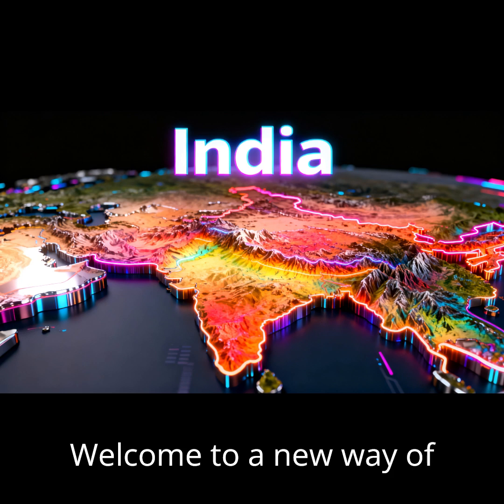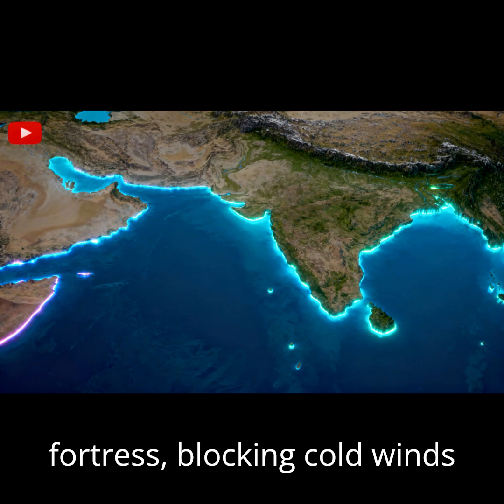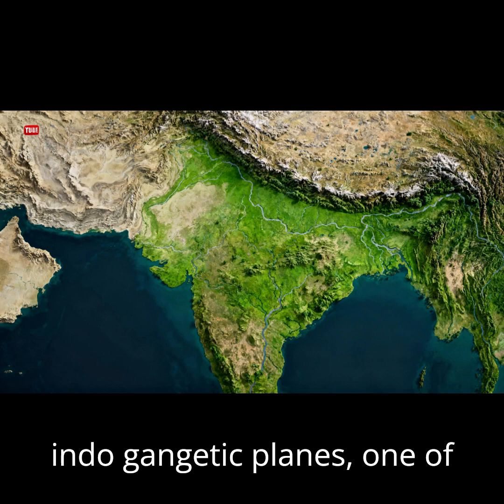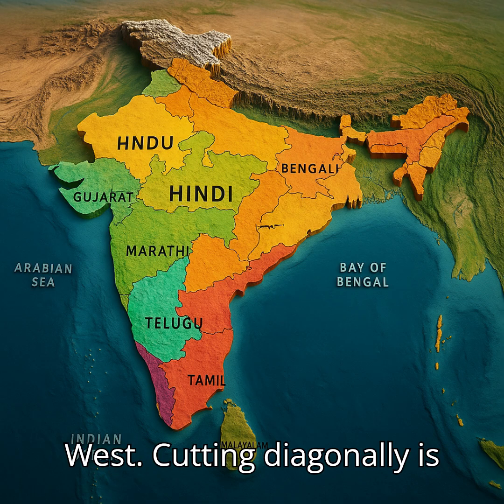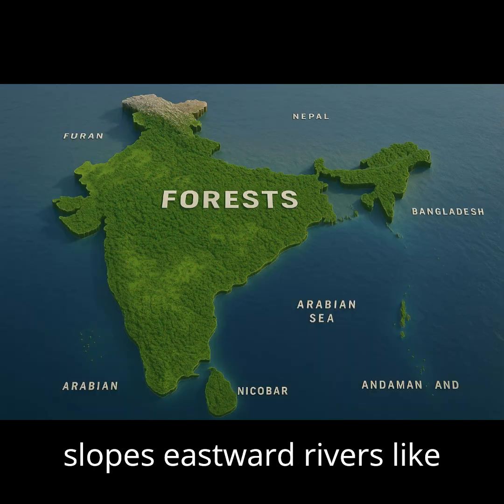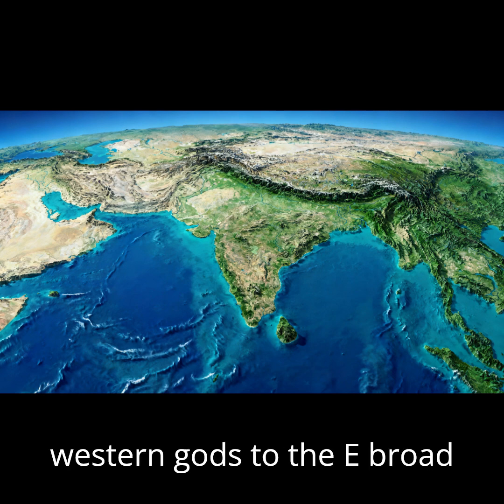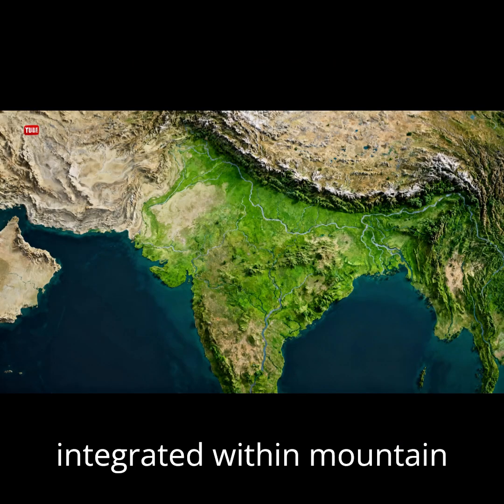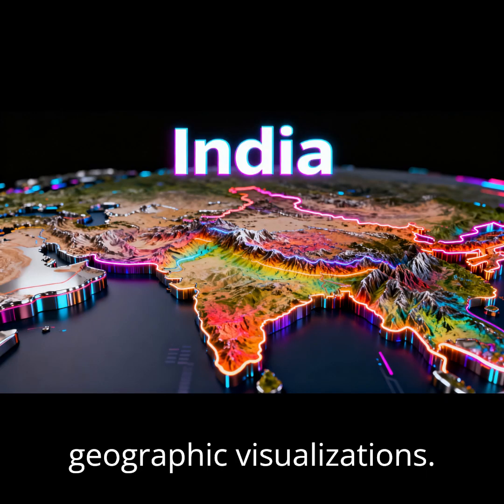“India’s Physical Geography in 3D – Complete Landform Breakdown” ([wenixai] [indiafacts] [3dmap])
“WENIX AI — your gateway to visually stunning AI explorations. From 3D geographic breakdowns of India to cutting-edge tech explainers, the channel transforms complex topics into crisp, practical, and viral-ready content. Expect AI-powered video guides, immersive map visuals, rapid aishorts, and youtubeshorts that decode tools, workflows, and innovations across the AI universe.”